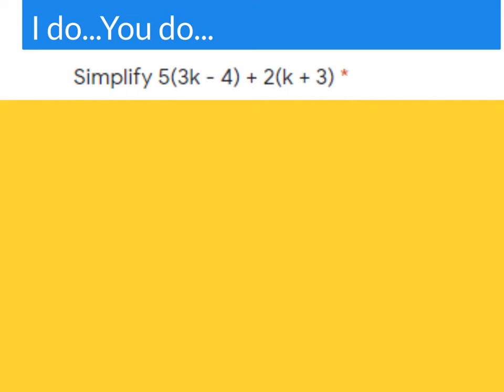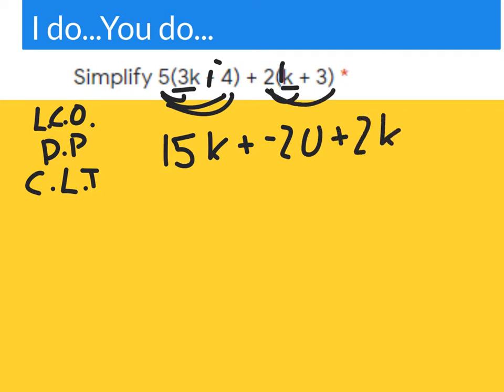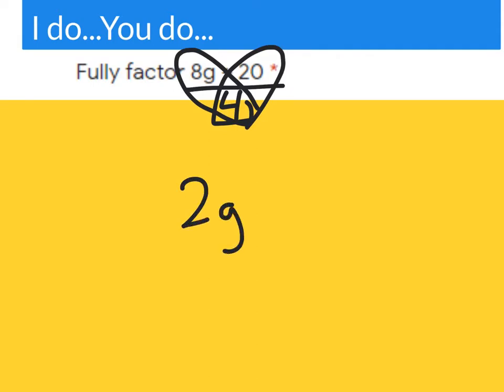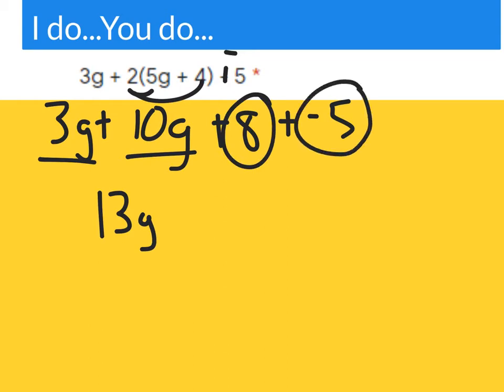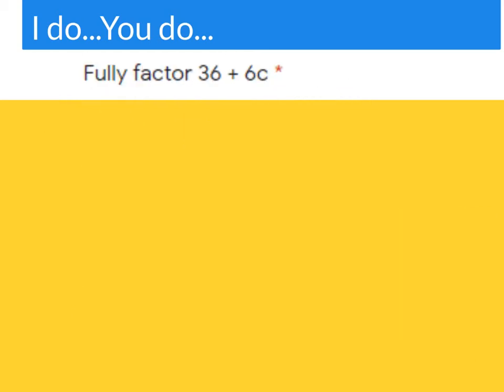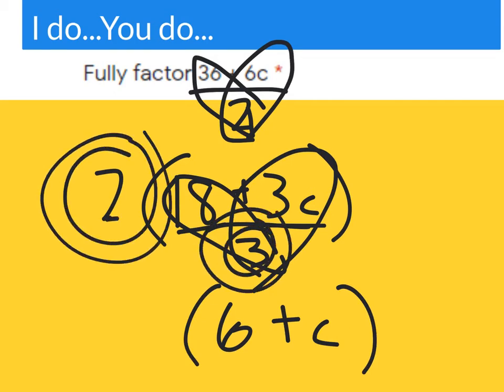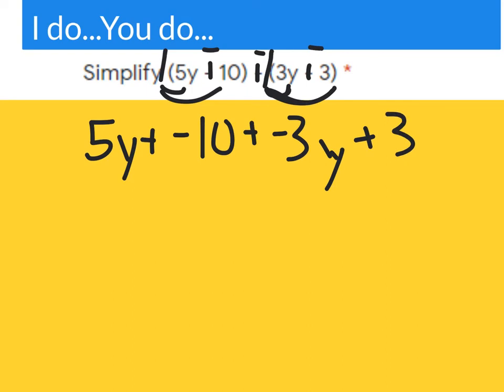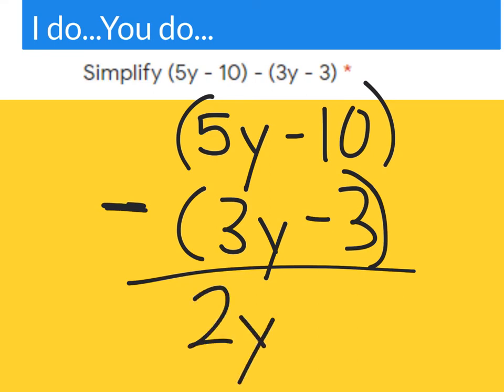I do...You do Factor, distribute, combine like terms answers